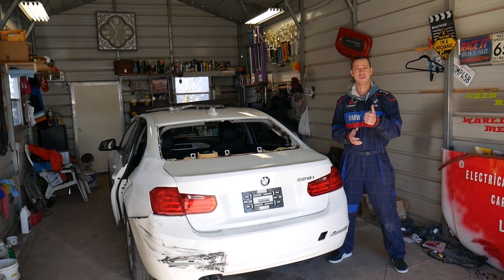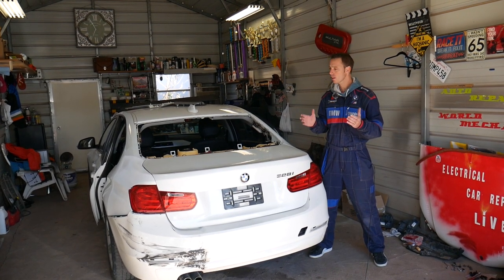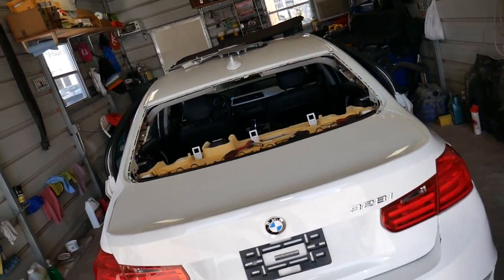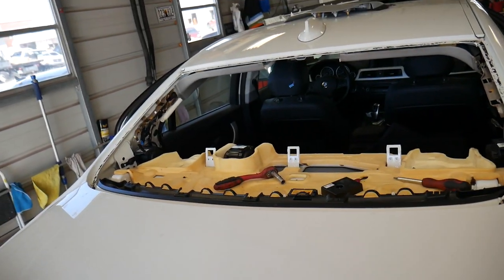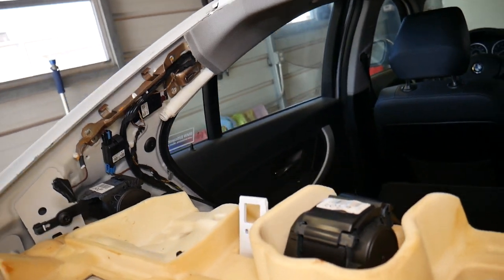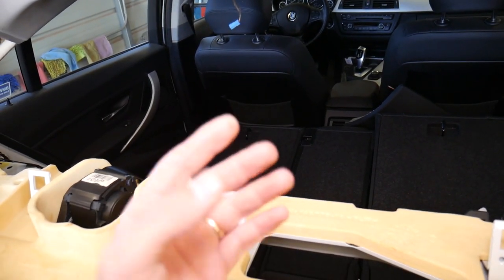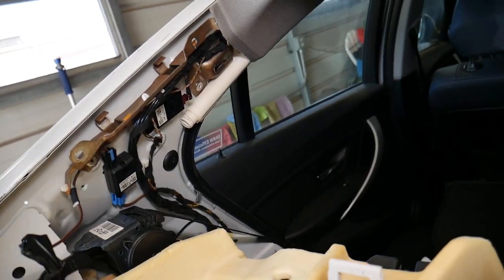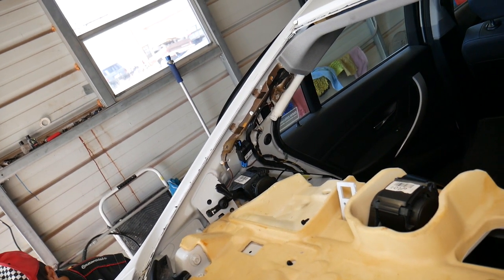WHAT IS RADIO SUPPRESSION FILTER INTERFERENCE, LOCATION demonstrated on BMW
In this video we will explain what radio suppression filter interference is and what it does. Also we will explain where the radio suppression filter interference is usually located, what it looks like and how you can get to the radio suppression filter interference to replace it. Without radio suppression filter interference your car radio will not work properly, you may even hear static or whine in the speakers. Also the rear defroster could mess with the radio as well. We demonstrated where the radio suppression filter interference is located on BMW and specifically BMW F30 328i but the location will be the same for many car.